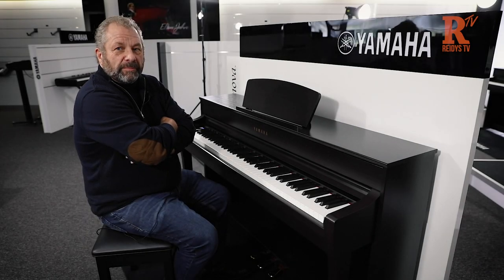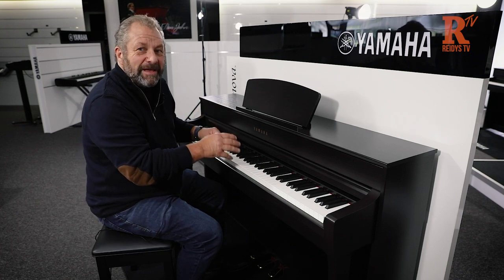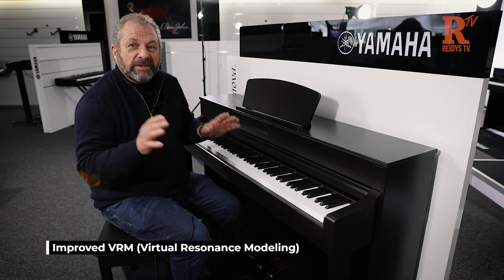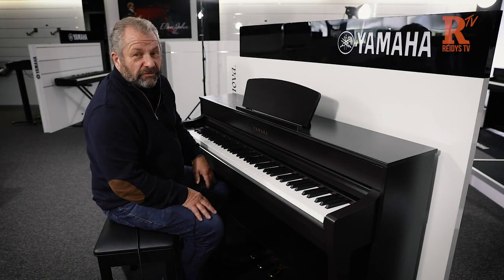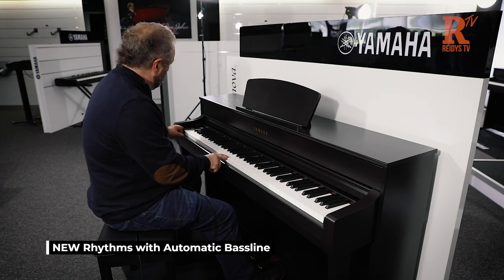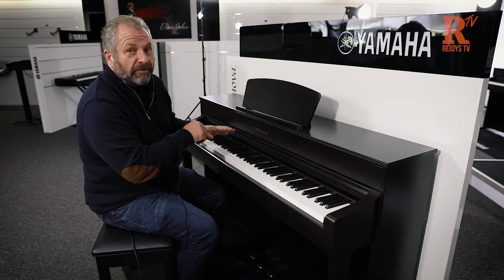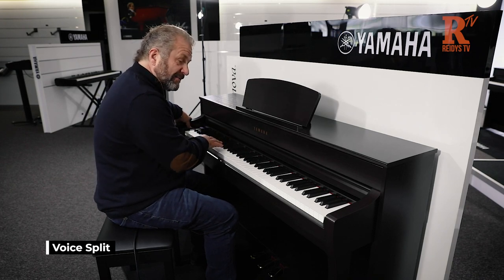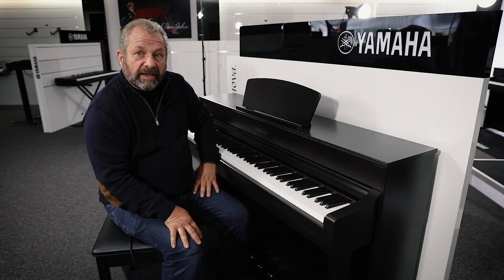Yamaha Clavinova CLP-735 Digital Piano Rundown & Top Features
Paul takes a look at the Yamaha Clavinova CLP-735 and shows you around the best bits.